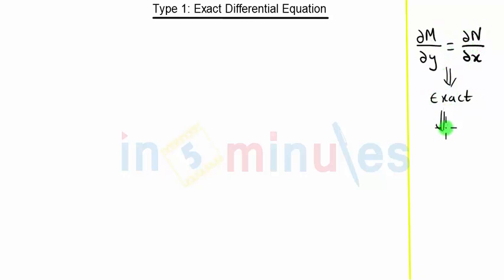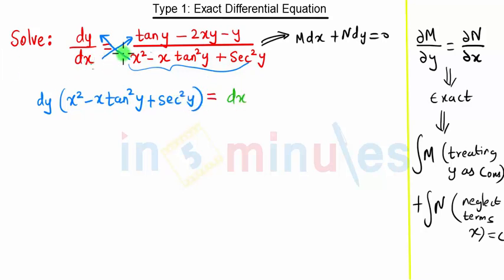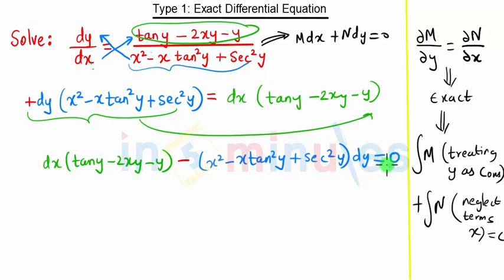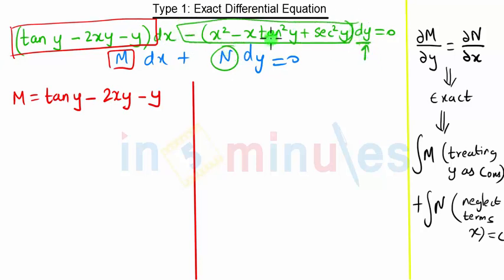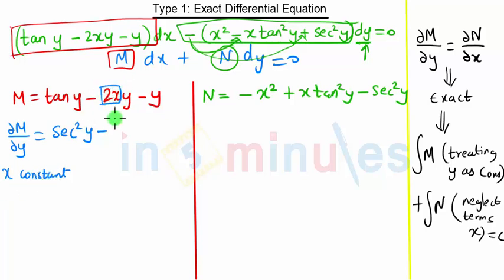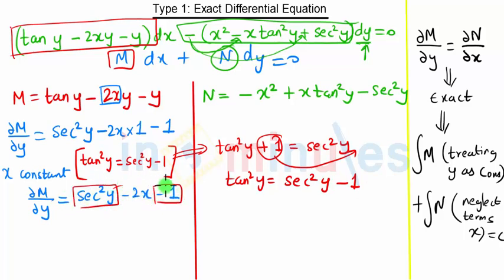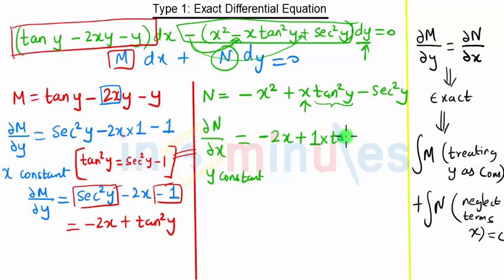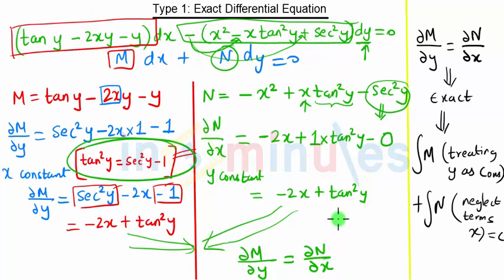Module2_Vid_a91_Differential Equation of 1order &1degree_Exact Differential Equation Problem 3 Part1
This video explains how to find the solution of Exact DE

Pre-requisite video –